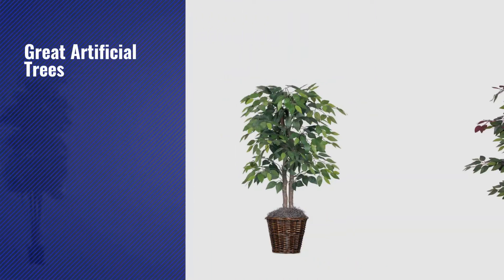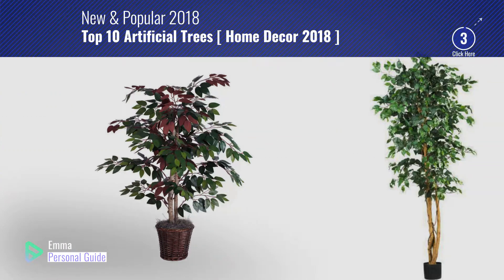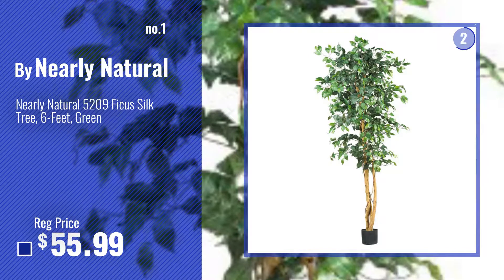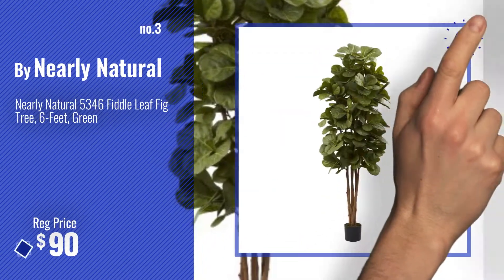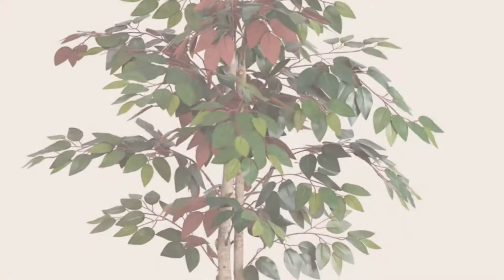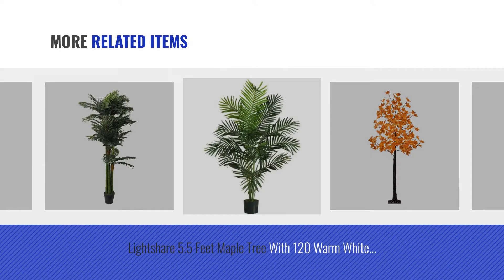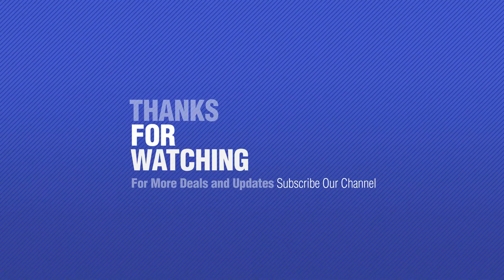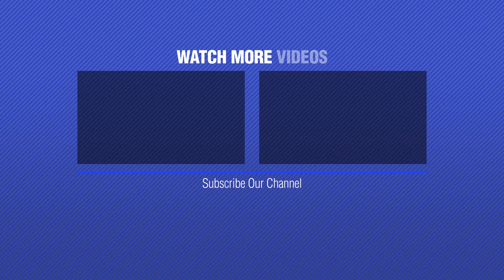Top 10 Artificial Trees [ Home Decor 2018 ]: Nearly Natural 5209 Ficus Silk Tree, 6-Feet, Green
New! 2019 Black Friday / Cyber Monday Artificial Trees Deals and Updates.

Black Friday / Cyber Monday Nearly Natural 5209 Ficus Silk Tree, 6-Feet, Green by Nearly Natural

Black Friday / Cyber Monday Nearly Natural 5289 Golden Cane Palm Silk Tree, 6.5-Feet, Green by Nearly Natural

Black Friday / Cyber Monday Nearly Natural 5346 Fiddle Leaf Fig Tree, 6-Feet, Green by Nearly Natural

Black Friday / Cyber Monday Vickerman 4-Feet Artificial Natural Ficus Bush with Dark Green Leaves in Decorative Rattan by Vickerman

Black Friday / Cyber Monday Vickerman 4-Feet Artificial Capensia Bush in Decorative Rattan Basket by Vickerman

Black Friday / Cyber Monday Lightshare 5.5 Feet Maple Tree With 120 Warm White Lights by Lightshare

Black Friday / Cyber Monday Nearly Natural 5259 Paradise Artificial Palm Trees , 5-Feet, Green by Nearly Natural